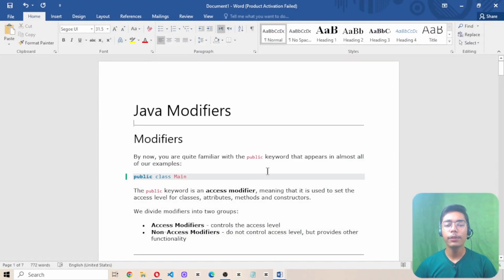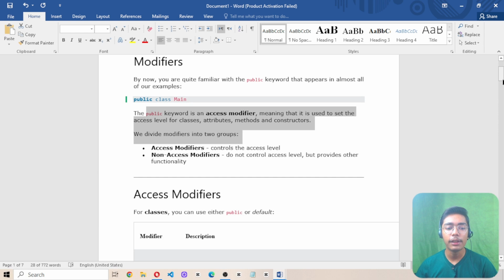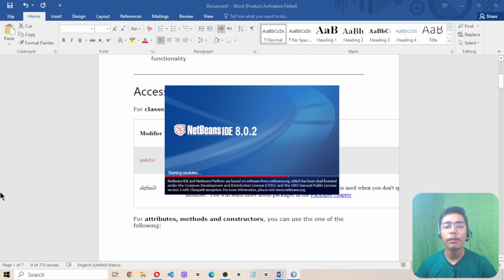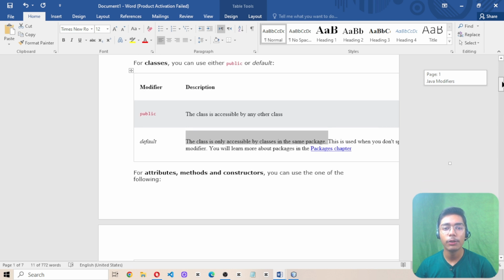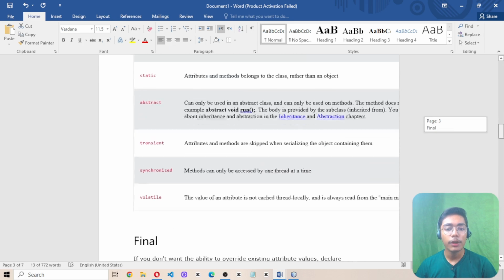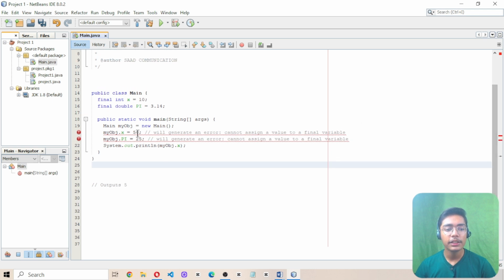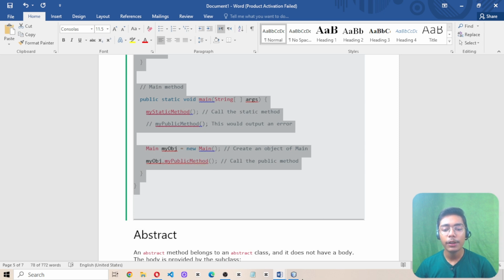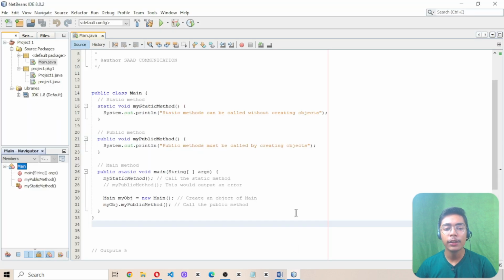Modifiers In Java | Java Full Course From Scratch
This video is about Modifiers In Java | Java Full Course From Scratch

 / inshalbaig

Suggested Courses:
❤️ Complete Clones